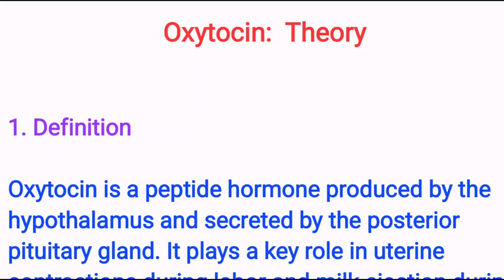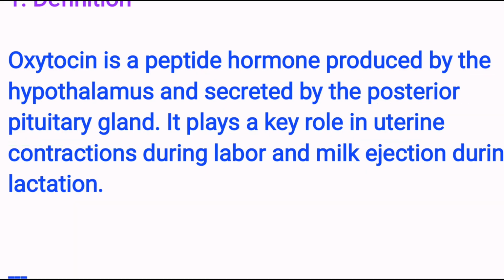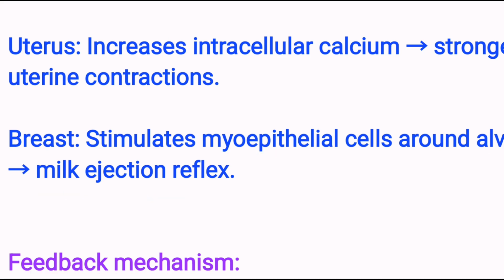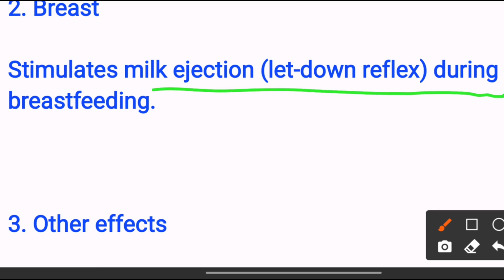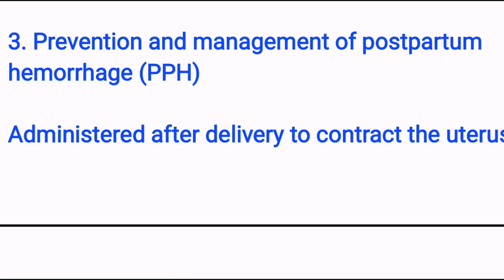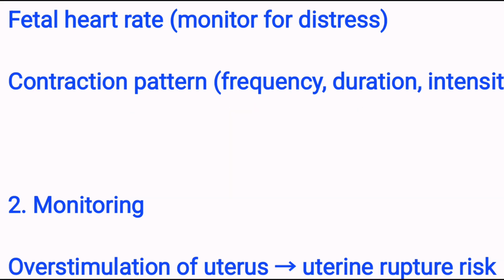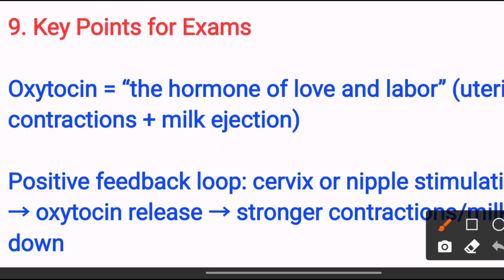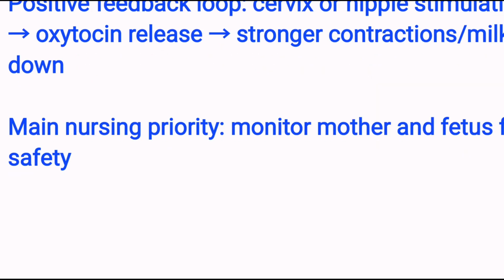“Oxytocin Hormone in Pregnancy and Labor | Most Important Nursing Topic for NORCET & AIIMS”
Discover everything you need to know about Oxytocin—the “love hormone” that plays a crucial role in labor, delivery, lactation, and emotional bonding. In this video, we break down:

✅ Functions of oxytocin in the body
✅ Role in pregnancy and childbirth
✅ Nursing considerations and administration
✅ Side effects and precautions
✅ Importance in maternal and newborn care

Whether you are a nursing student, healthcare professional, or curious learner, this video provides a clear and concise overview of oxytocin with practical insights.